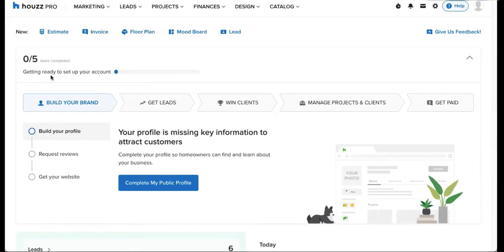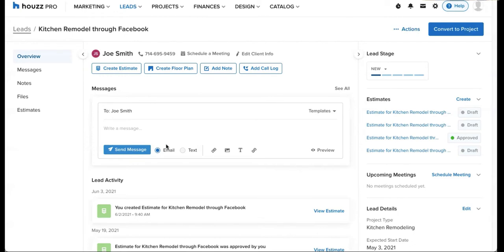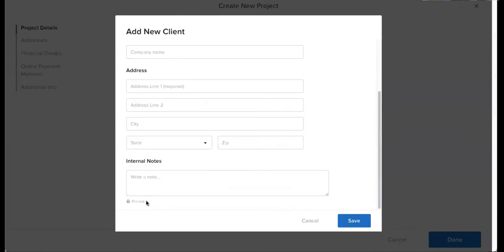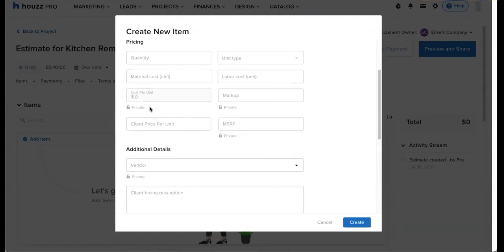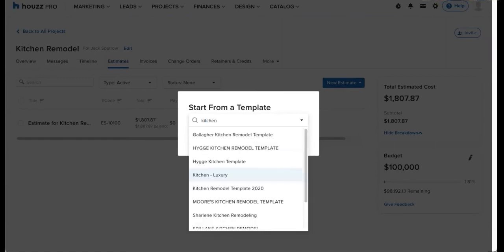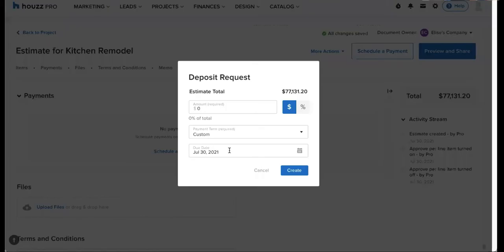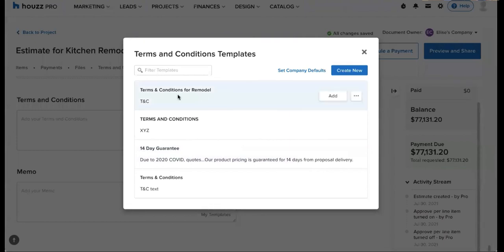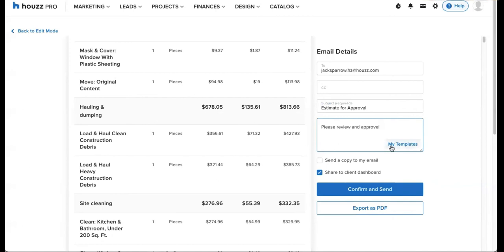Builders: Houzz Pro 101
Builders: get an overview of the Houzz Pro software so you can easily manage your business.